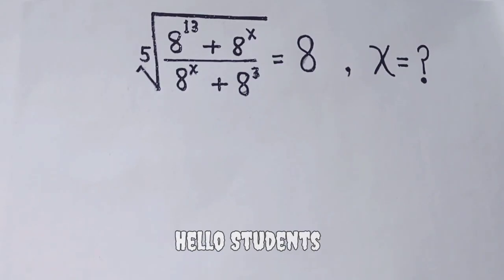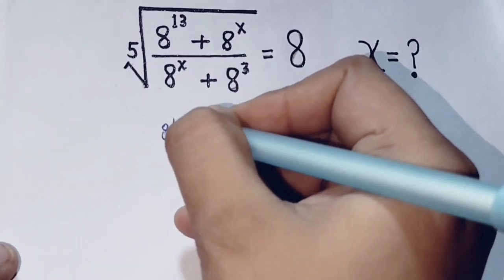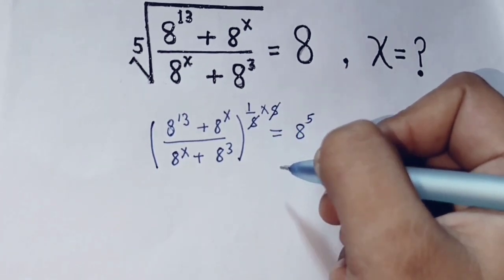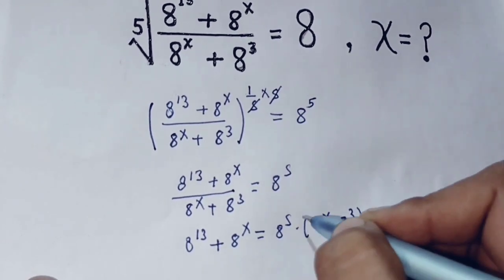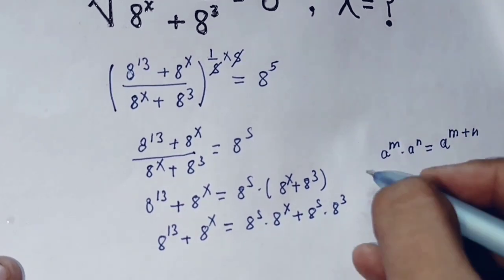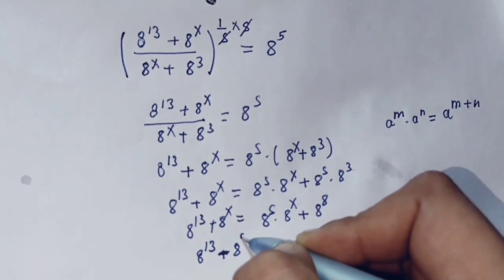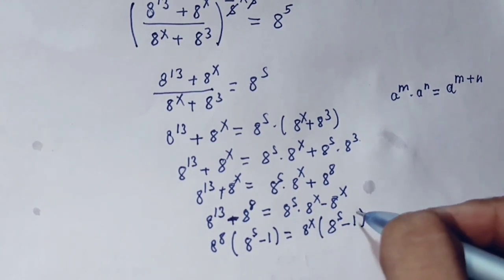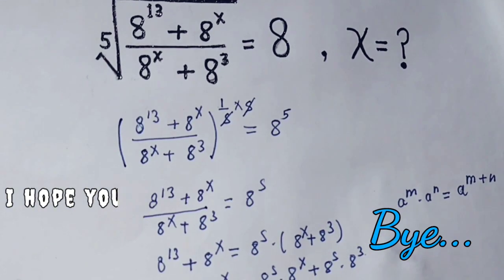You should try this || Nice MATH problem ❓ || MATHS STUDENTS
Hello everyone's

  Please comment now Yes OR  No

bye.